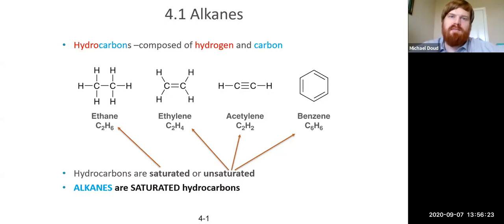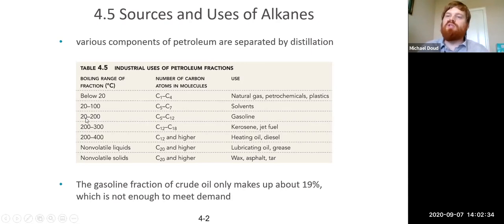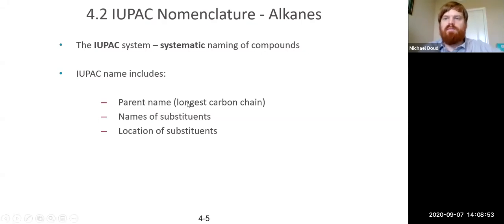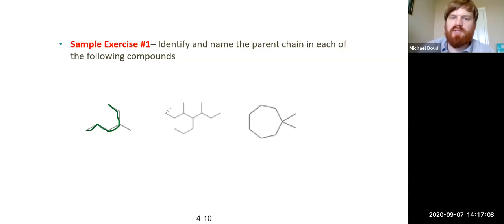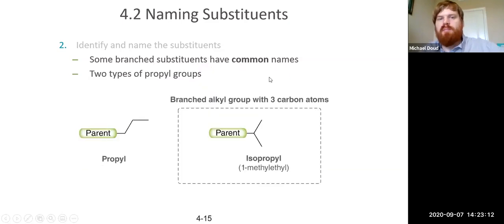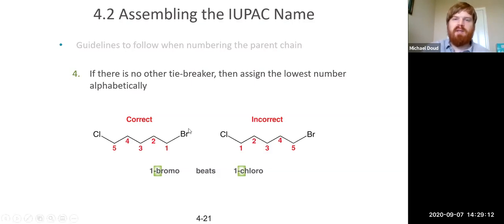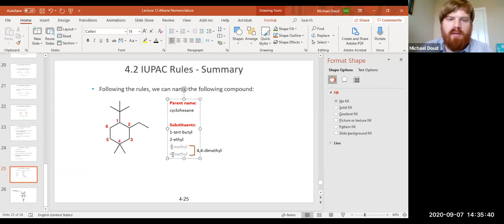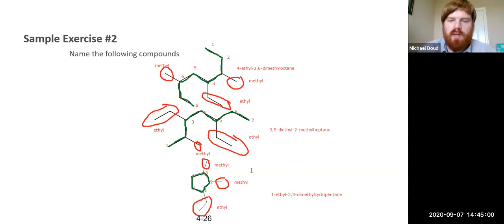CHEM 210 Lecture 12 Introduction to Alkanes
This lecture video covers sections 4.1, 4.5, and 4.2 of our textbook, introducing alkanes, where they come from, and how to name them.